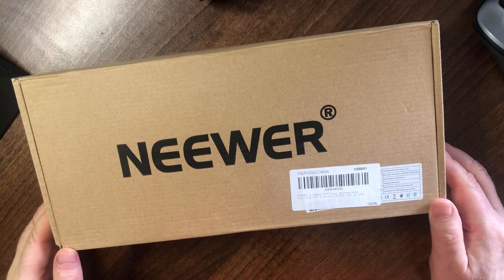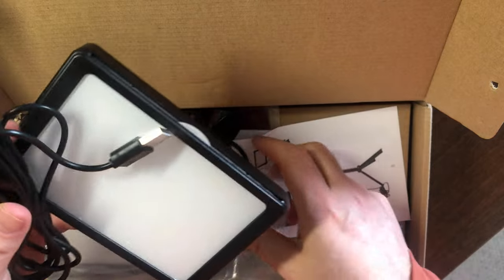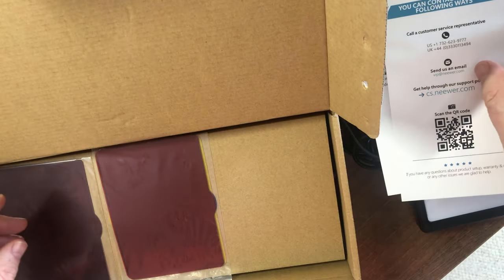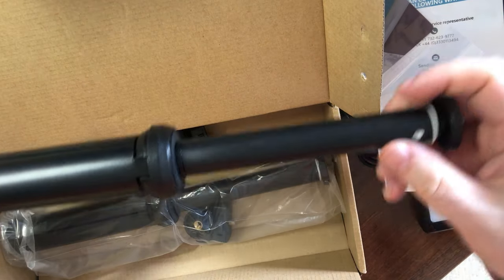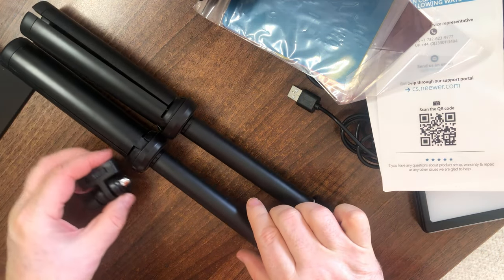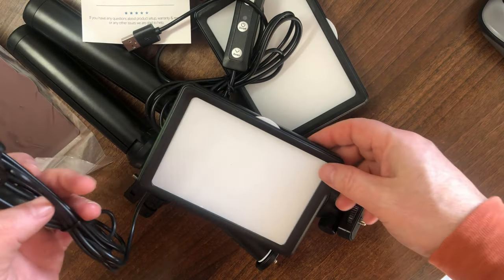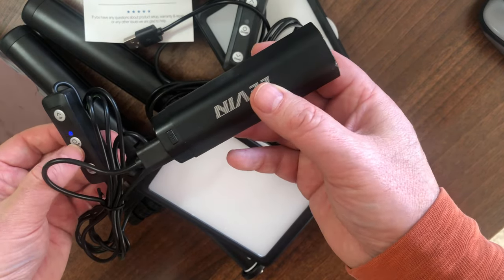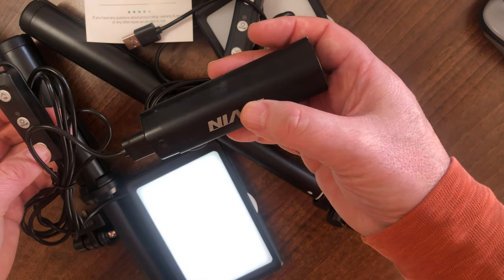"Unboxing" Neewer 2 pack 66 LED dimmable 5600k video lighting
This is one of the best budget LED light for your YouTube Videos, studio lighting, photography and many more.

I'm unboxing the Neewer 2 Packs Dimmable 5600K USB LED Video Light with Adjustable Tripod Stand/Color Filters for Tabletop/Low Angle Shooting, Colorful LED Lighting, Product Portrait YouTube Video Photography.

[ep. 2301.002]